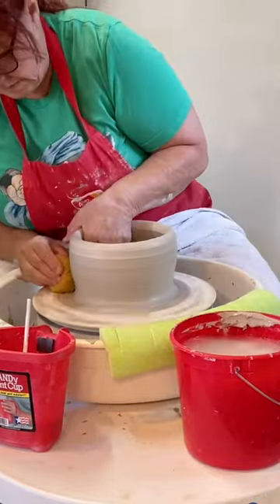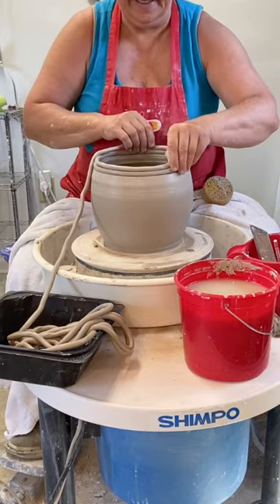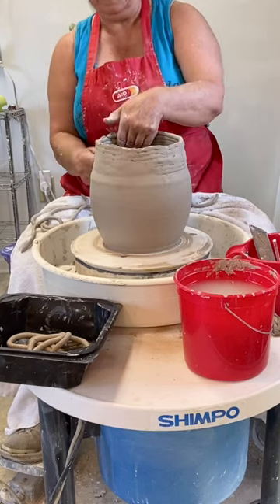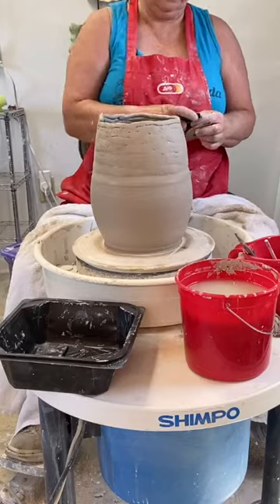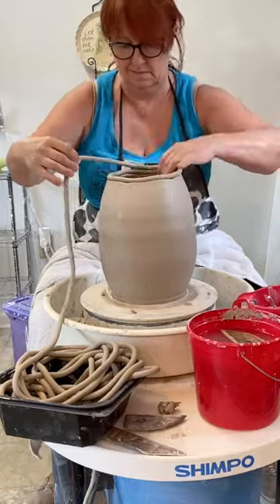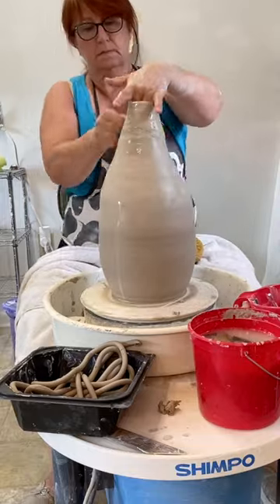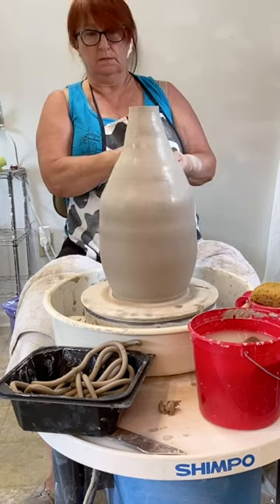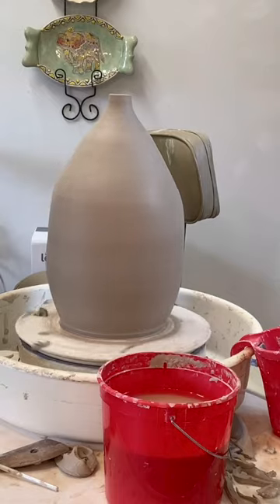Coil building a large clay pot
In this video I show you how to build a large beautiful coil vase. Wee start with a thorn base but if you can't throw, don't worry about it, You can do the same thing beginning with a coiled base.

00:00 Shaping the base
01:41 Creating the galley
02:14 Seating the base could in the galley
04:16 Smoothing coils together
05:24 Adding and shaping
08:24 Beginning the neck
09:42 Continue Shaping
10:21 Adding neck coils
11:15 Bellying out
11:48 Collaring the neck
13:33 Last bellying
14:33 Final shape
15:02 Trimming
16:20 Decorated after bisque
16:24 Waxing over underglaze
16:34 Painting background color
16:44 Final Product!